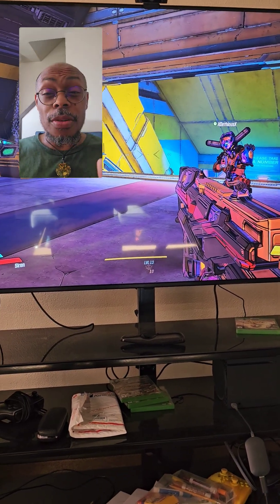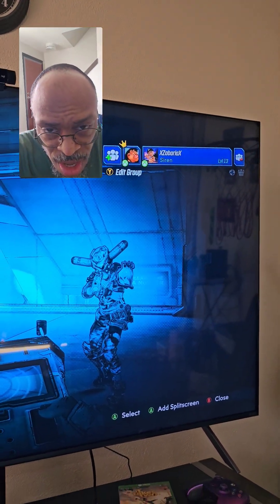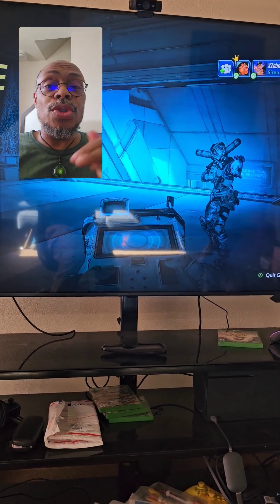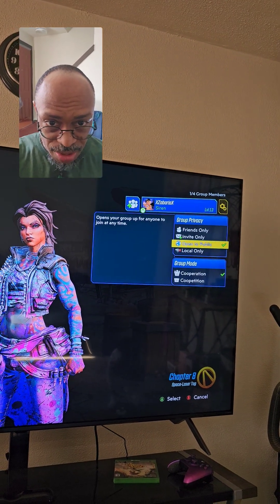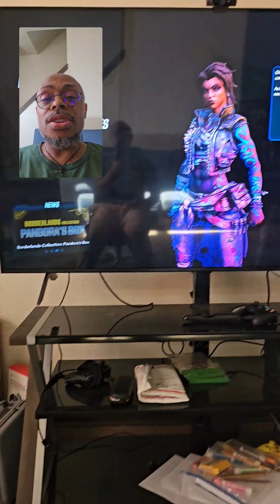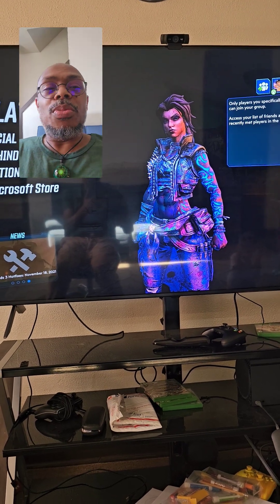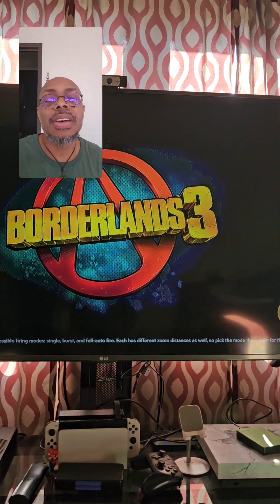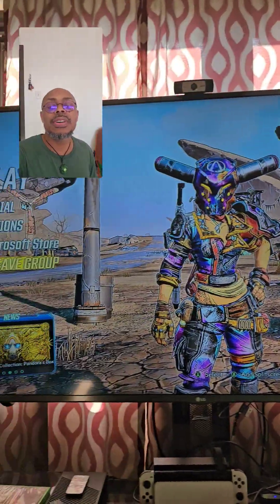I Fixed Borderlands 3 Network Error Gearbox Shift Problem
(UPDATED May 2nd 2023)

About me: Born(Gen X 1974) and raised in Brooklyn, Newyork (USA). Learned from Pimps & Italians! Iam an Ex-male Fetish Escorter/Gigolo, Sexologist, Eccentric, INFJ, Schizologist , Schizo-Indigo, Comedian, Dynamic ENGLISH Teacher (Bangladesh) , Empath, Indigo, Reflective Warlock, Health Nut, Introvert, Personal Fitness Trainer, Tax preparer, Gamer, Good Psychopath, Missionary, Psychologist/Therapist of sorts, Emerald Pill Creator, Educator, Counselor, Renaissance King, Artist, Lived in Ethiopia 4 2 years With Videos), Shot Caller, Egypt, Kenya, Gambia...etc. Traveled, Dating Expert & Advisor, Innovative, Father, Healer, Prodigy, ESOTERIC knowledge plus many other things Alpha!!

Please Read & Share!

Iam currently on "XMandell Evansx".
"Mario Marthious Evans" (as a backup) FACEBOOK LIVE!! Turn on your NOTIFICATIONS!**

- Instagram: Linktomario I'm on Instagram as @linktomario. Install the app to follow my photos and videos.

*The Emerald Pill is a NON-SIMP (SUCKAS INVESTING in MEDIOCRE (USED) POOSY), Real ALPHA-Pimp style/CYA (Cover Yo Arse)/Psycho Philosophy/Renaissance Pill/Magic/Indigo/Solomon/ESOTERIC and PURE HEART PILL All in One in which the matriarch (Lilith Curse)in ALL its forms will have no effect apon U!!!

You can REQUEST personal INBOX Messenger video/chat thru my Facebook under "XMandell Evansx" (it's video chat, audio is much clearer, anytime!)

**Marthious Knowledge 3 channel has been DELETED off of YouTube for Unknown reasons

**Marthious Knowledge 5 channel has been also DELETED for Unknown reasons

Marthious knowledge 6 (Traveled to The Gambia 🇬🇲 on SEPTEMBER 25TH 2021)

F.E.A.R = False Evidence Appearing Real
G.O.D = Dog, Dogma, PrOpaGanDa= weak willed followers living in externalism rather than the gnosis within!